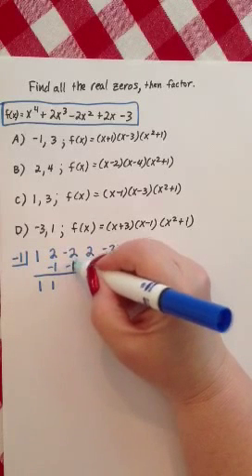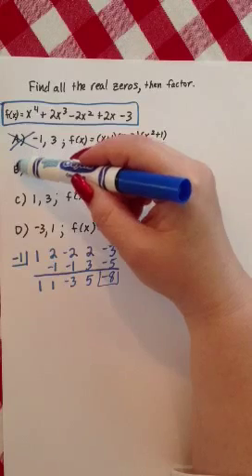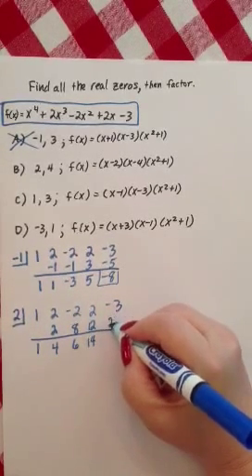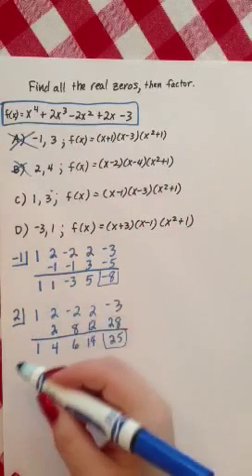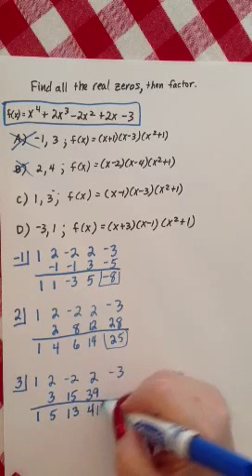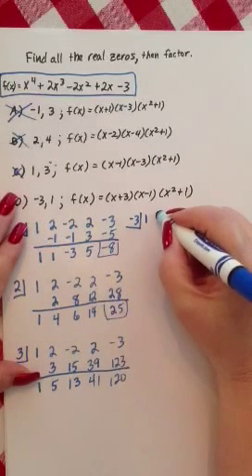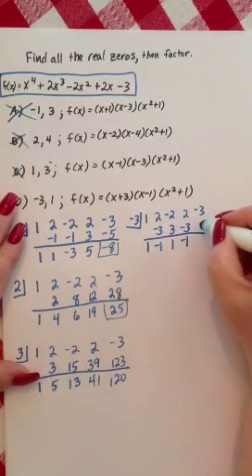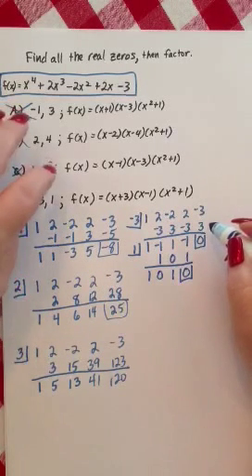Finding real zeros and factor